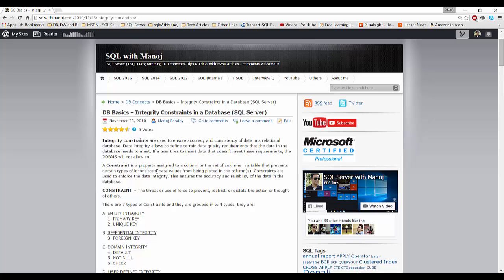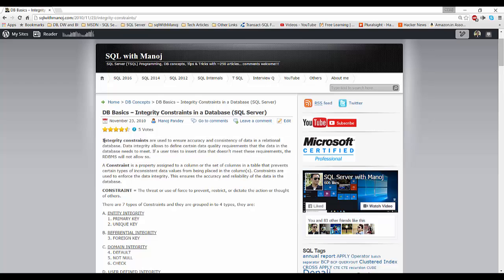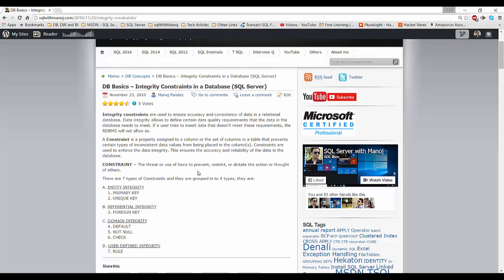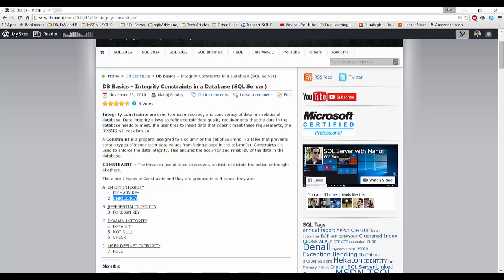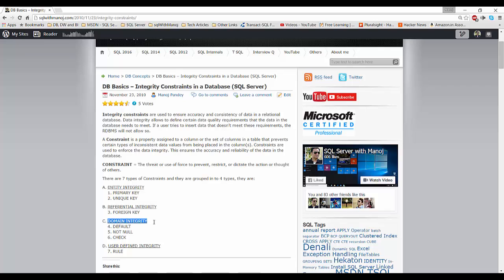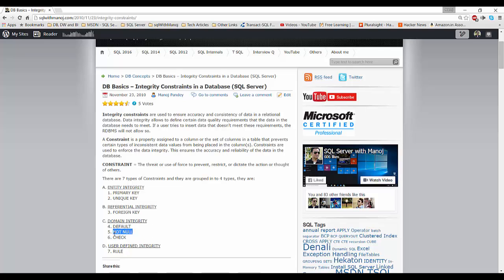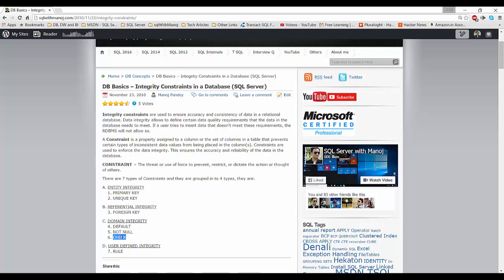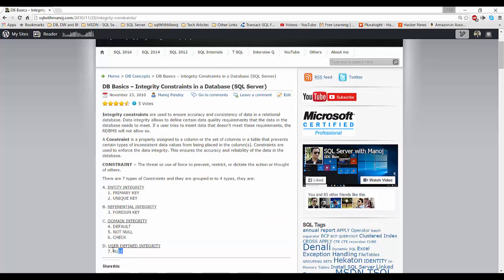Integrity Constraints (Key, Referential, Domain) in SQL Server Database & DBMS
IntegrityConstraints (Key, Referential, Domain) in a SQLServer Database & DBMS

Check my blog for more on Constraints and related sample SQL Queries